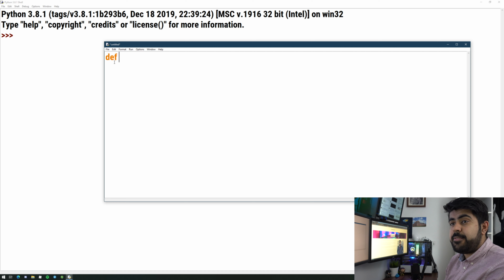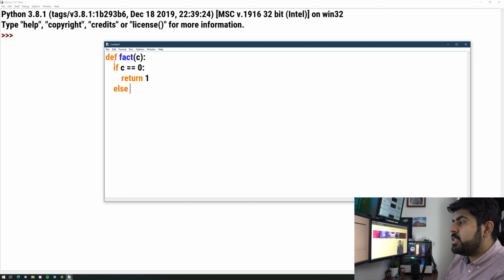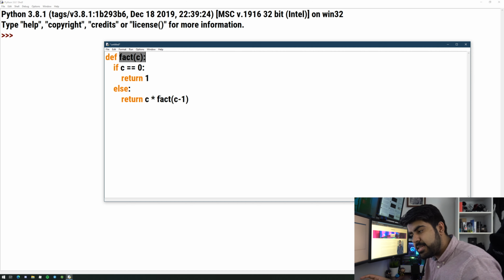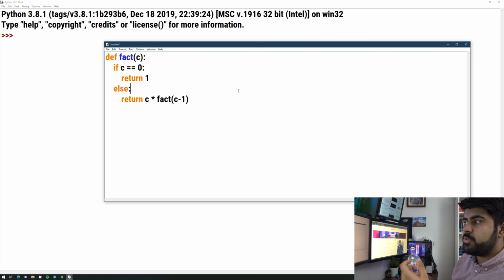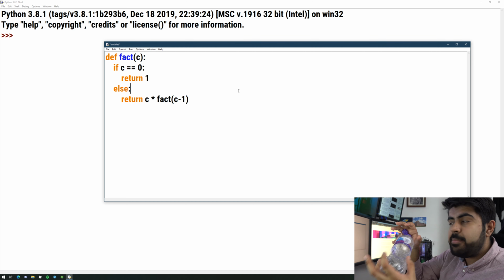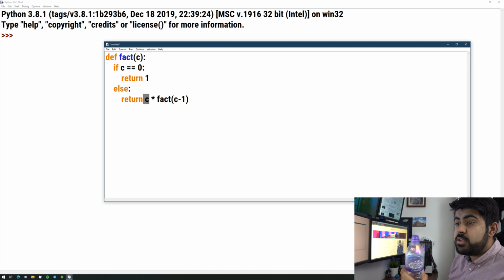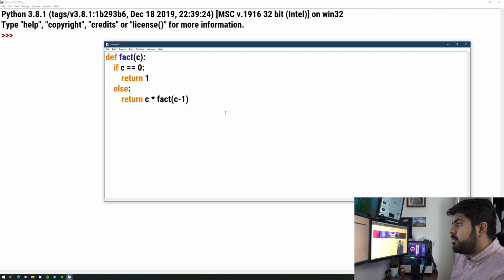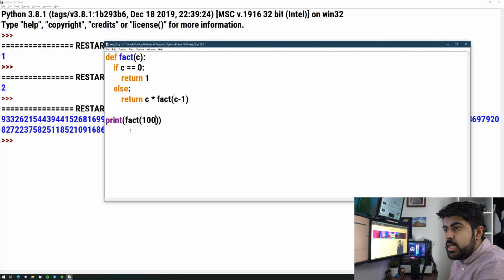How to do Recursion in Python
This function is recursive as in the else statement it calls upon the function once more meaning that another function is being executed in that position of the original function until the first if selection is completed within the recursive function.